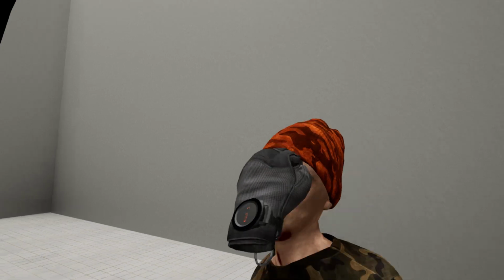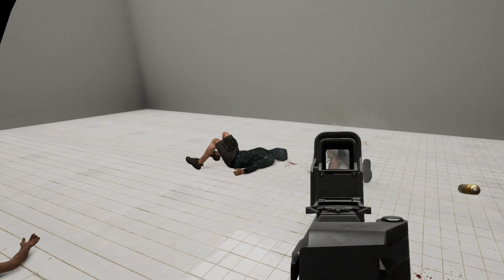*NEW* BRUTAL GORE AI UPDATE! | BLOOD TRAIL VR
Wanna see me post more? check my tiktok below!
keep up to date in the community section of the channel!

PSN - H_ngamer
MC PC User : H_ngamers
steam : H_ngamers